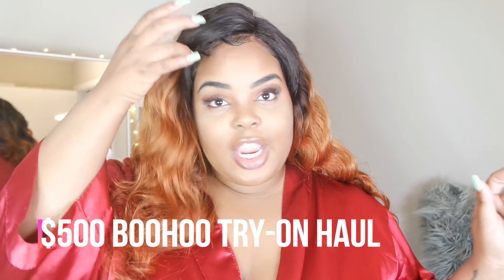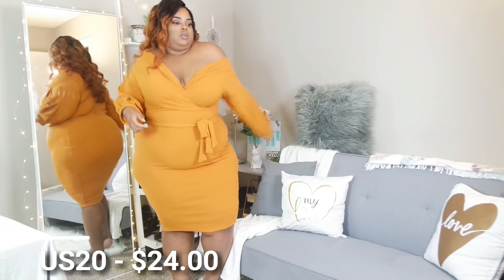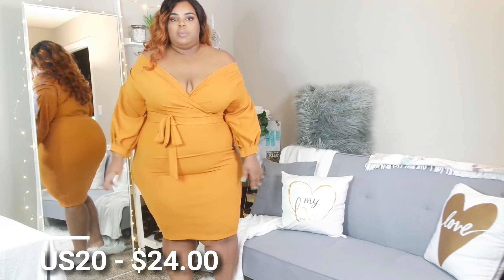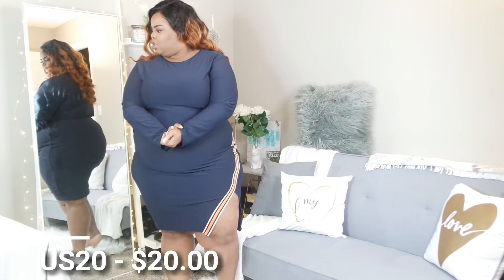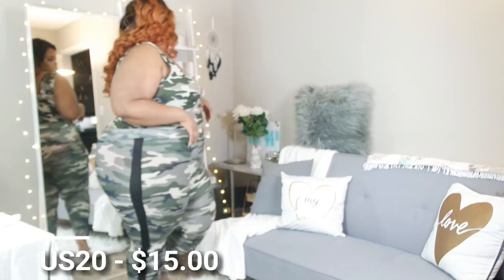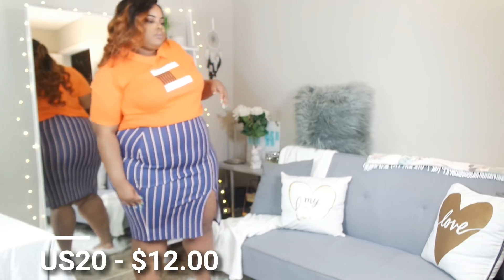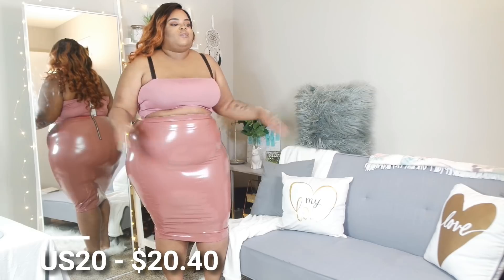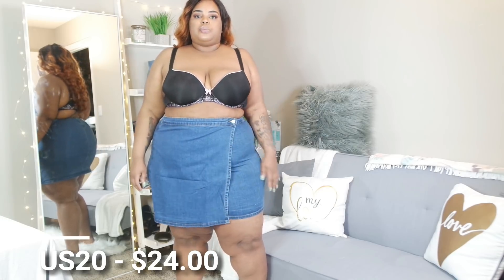boohoo $500 TRY-ON Haul! | Plus Size US20 - UK24 | Spring 2018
Intro Fan Art: by - @bo.de

Lighting Used: 14" Neewer Ring Light
Camera Used: Samsung NX3000
Video Editor: Filmora